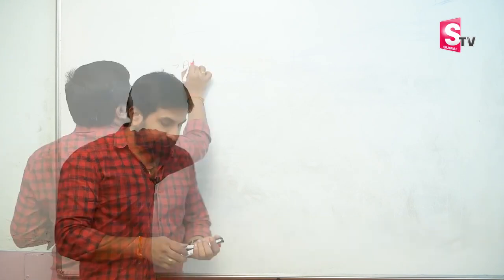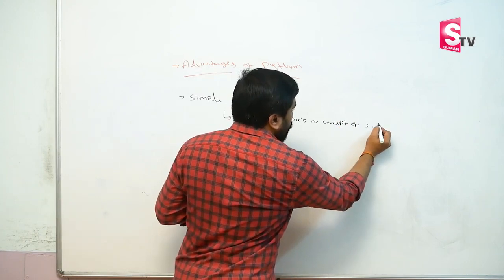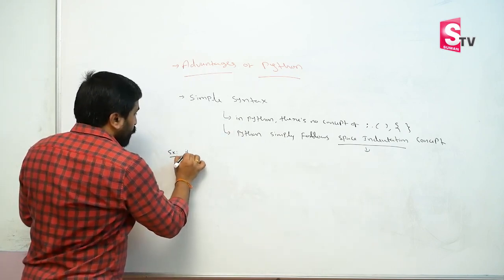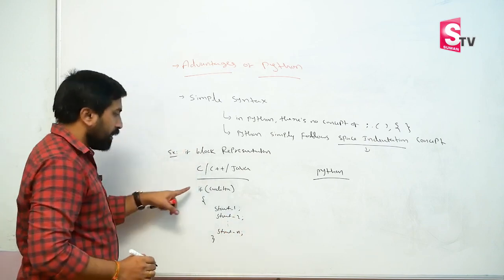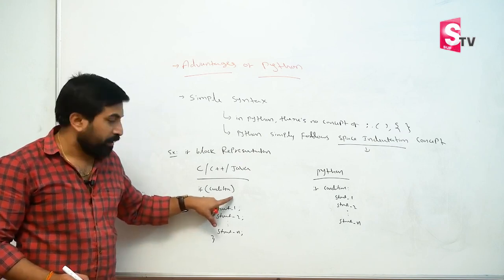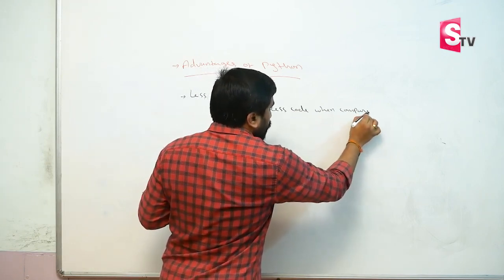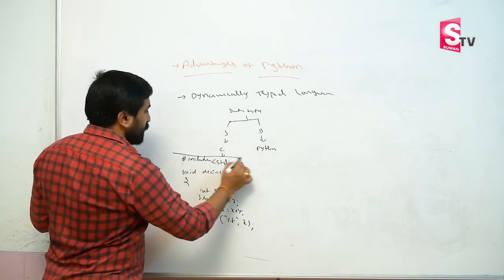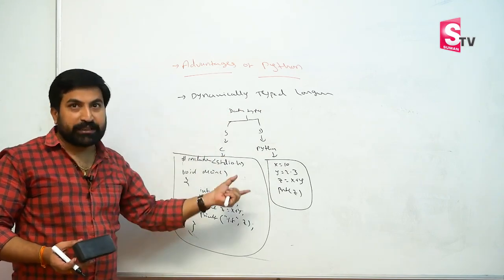Advantages of Python | Python Language For Beginners Telugu | Python Class -3 | SumanTV Education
Details